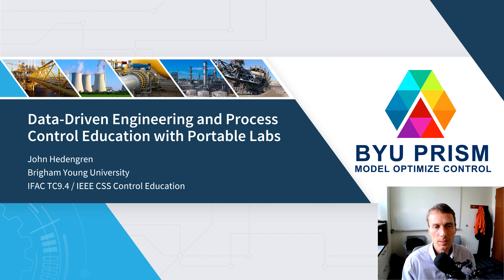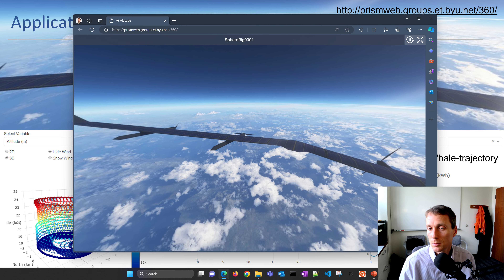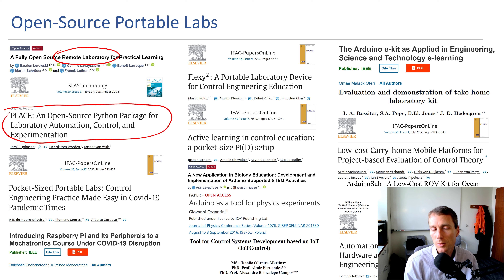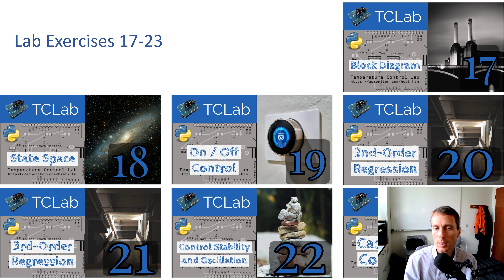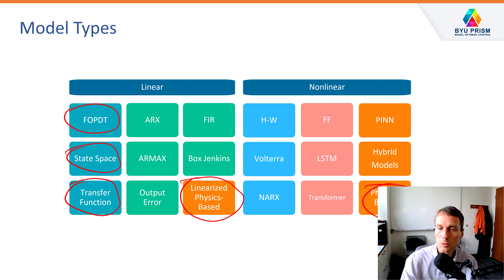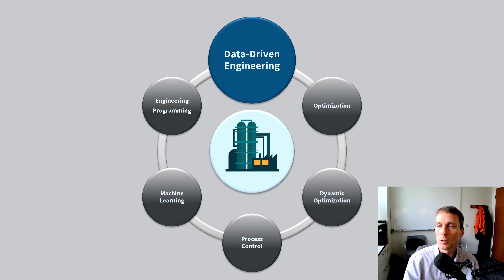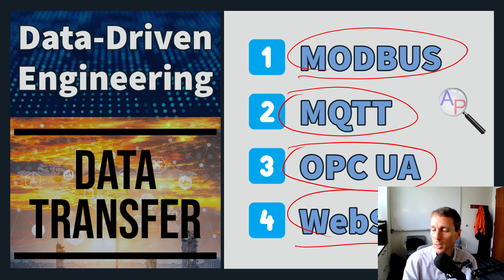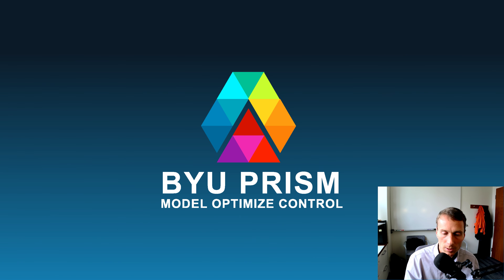Process Control with Portable Labs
IFAC TC9.4 & IEEE CSS Control Education Webinar on Data-Driven Engineering and Process Control Education with Portable Labs. This presentation highlights open-source labs that are community developed to reinforce concepts from Process Dynamics and Control, Data Engineering, and Machine Learning. This is a second recording of the webinar with improved audio and video quality. The live session is posted to the IFAC YouTube channel.